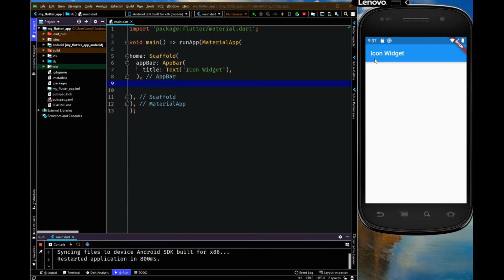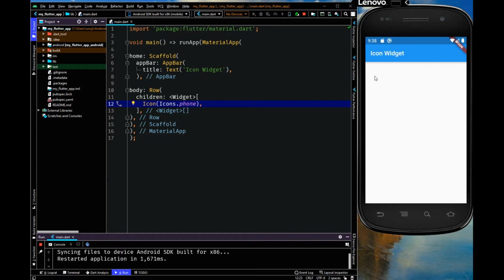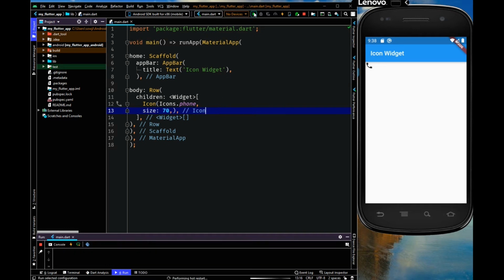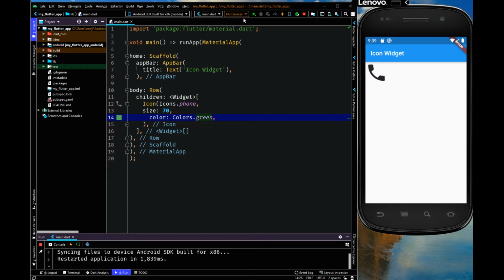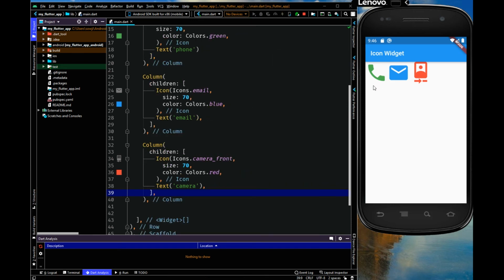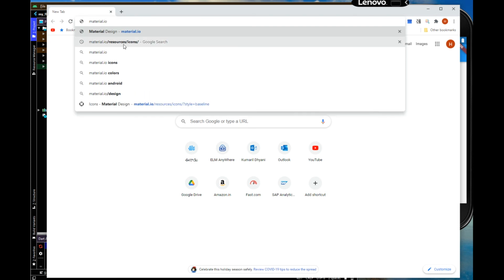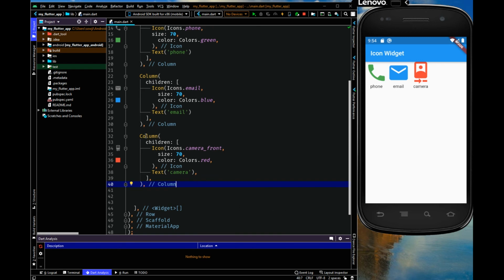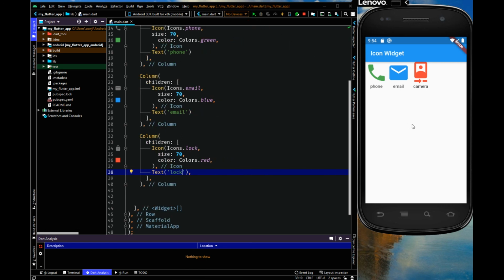Flutter Tutorial - Icon Widget and it's properties || Icone Widget in Flutter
Hello Guys in This video I have Explained you what is Icon Widget and how to Customize that icon using properties in it.